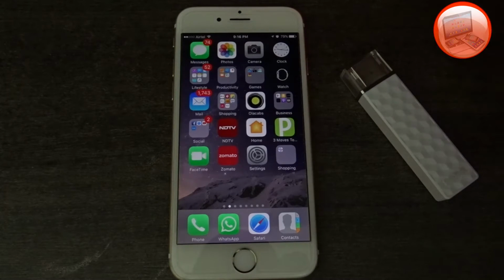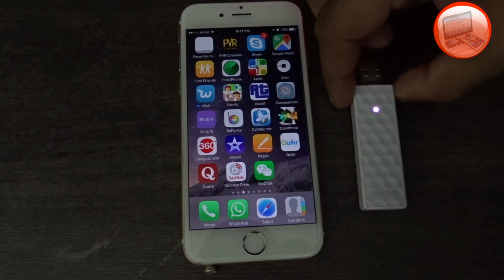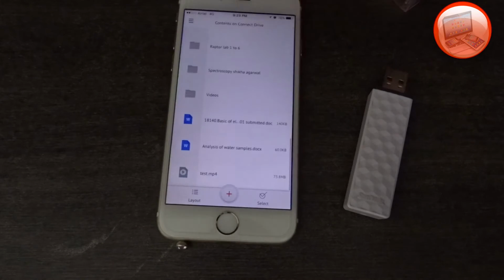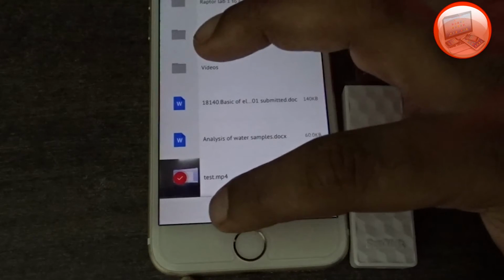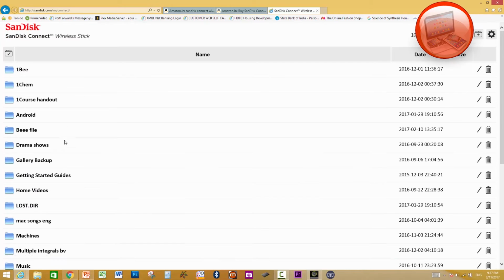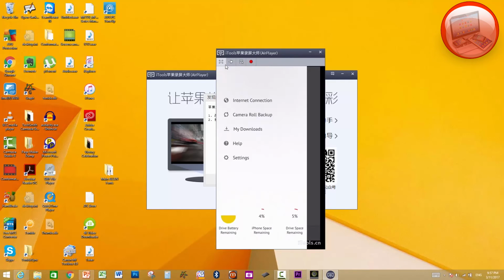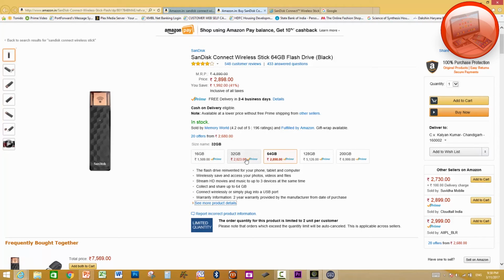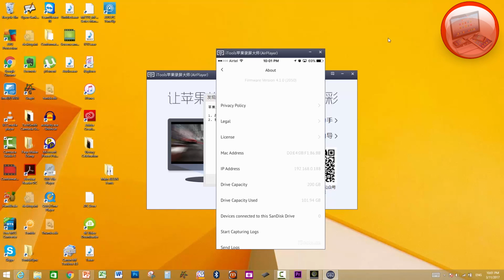Sandisk Connect Wireless Stick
A Detailed Video on the Sandisk Connect Wireless Stick and how to connect this flash drive to your mobile devices and your PC or Mac.